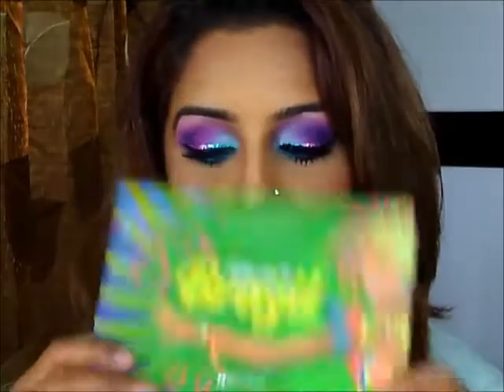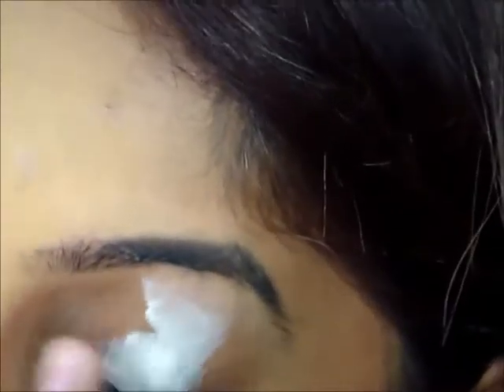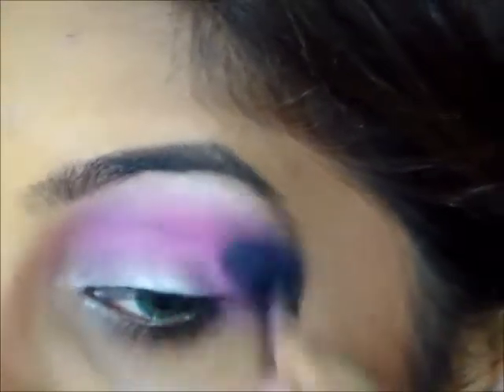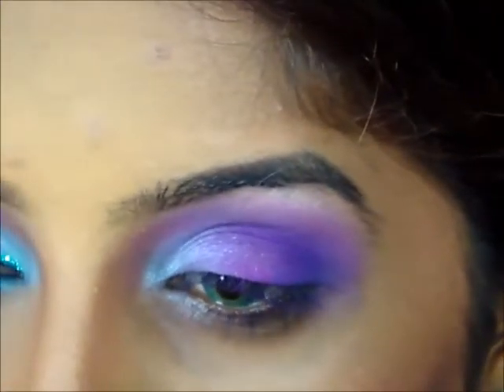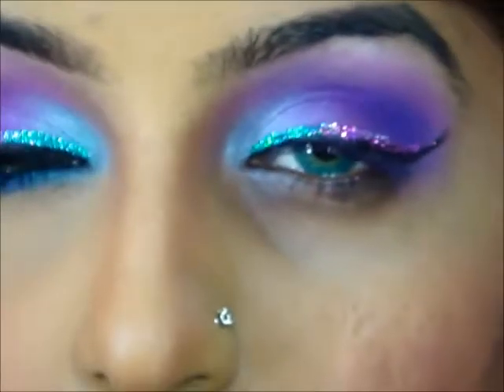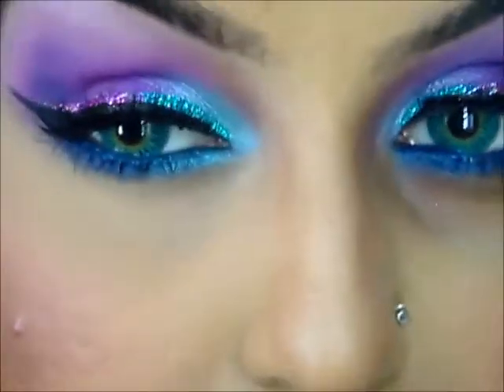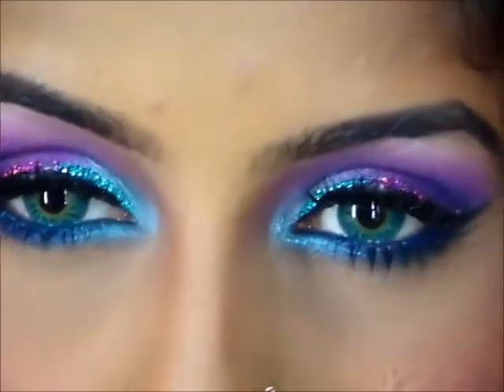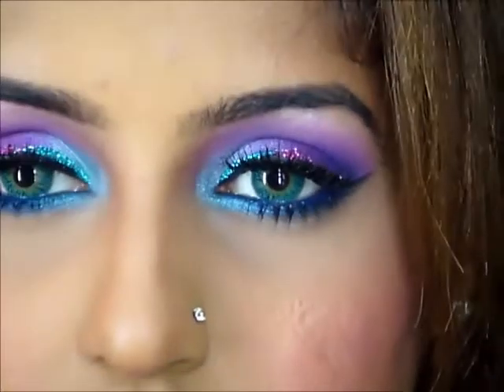PADDLE POP INSPIRED